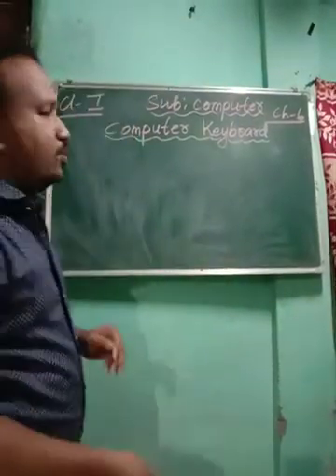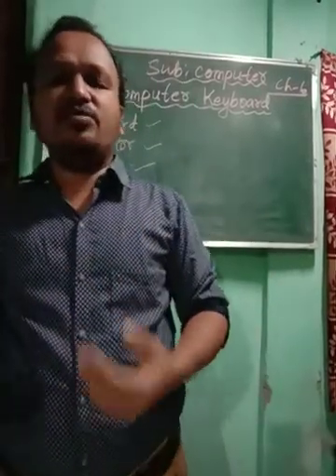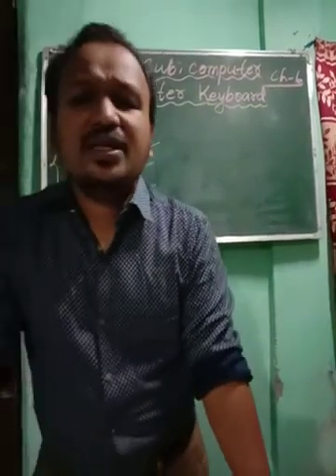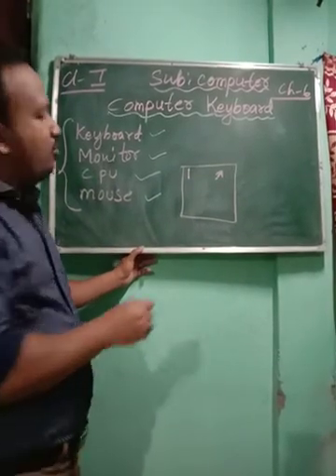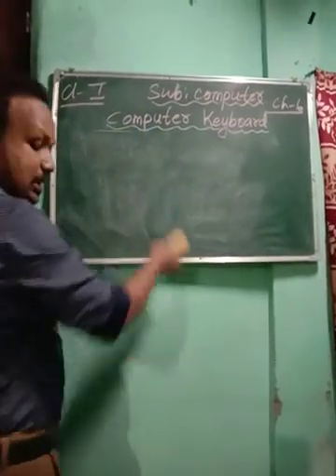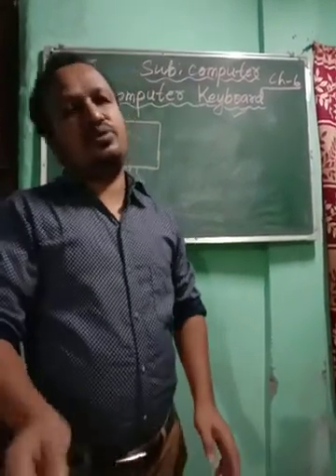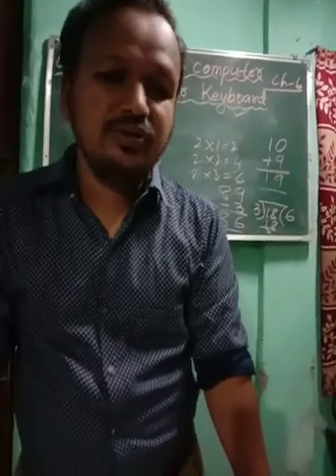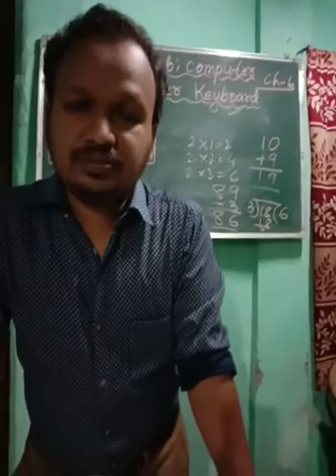class one, subject -computer, chapter -6